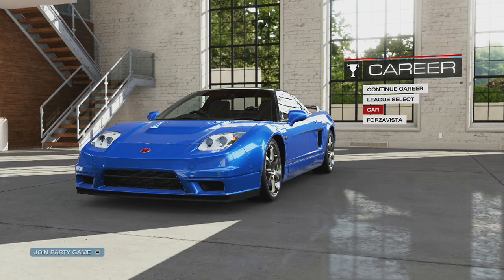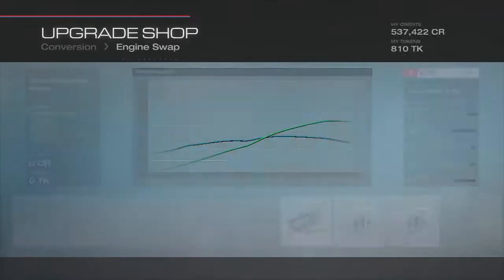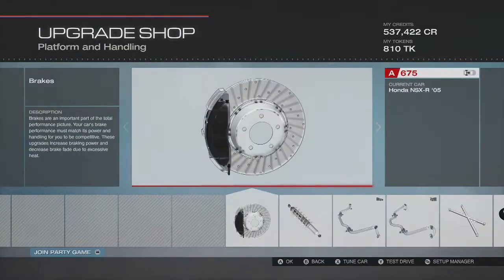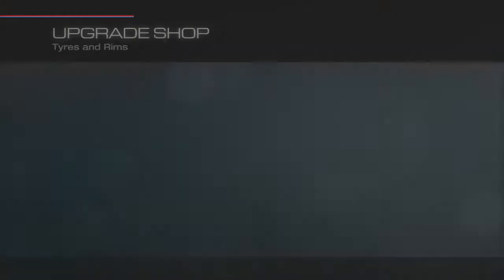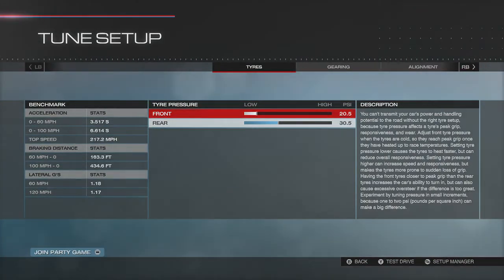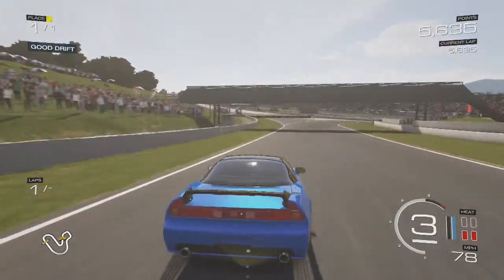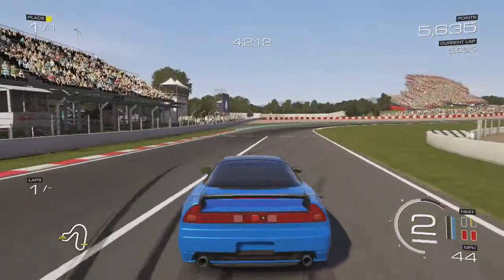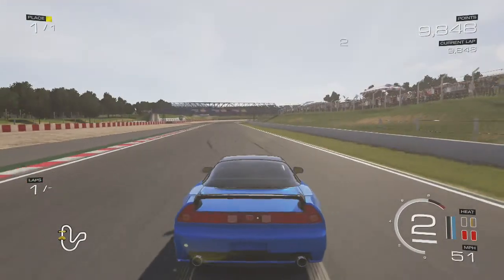Forza MotorSport 5: Drift Set up: Honda NSX